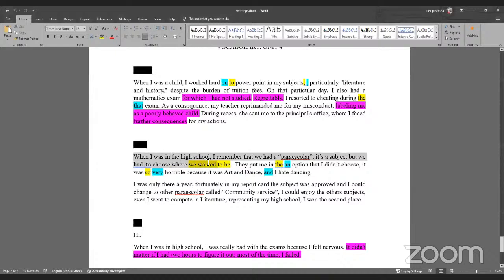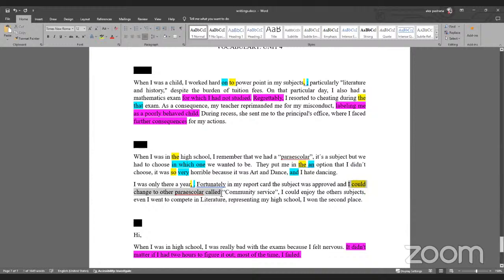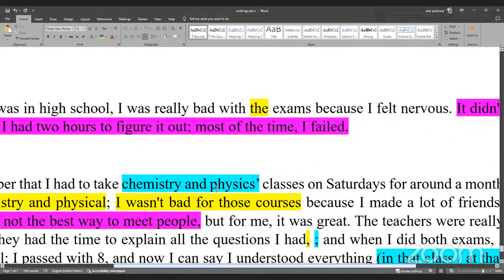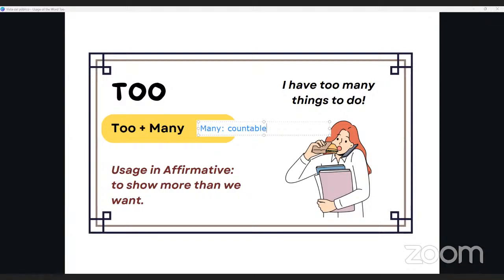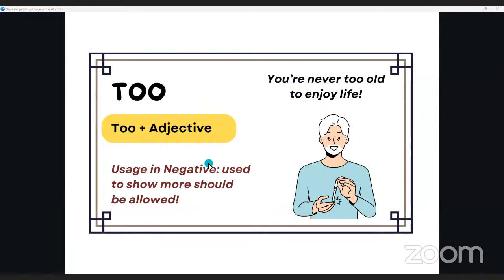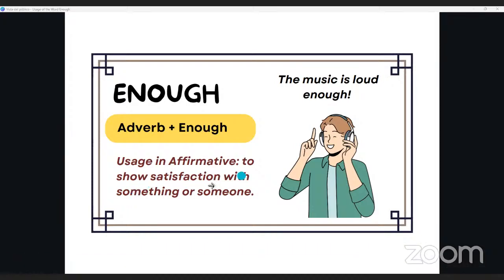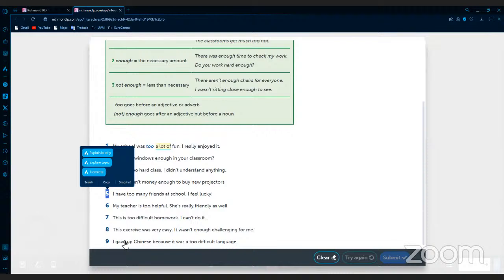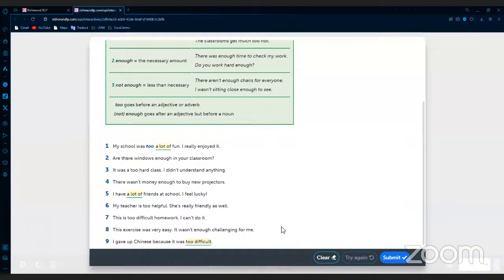IO 081 CLASS 40